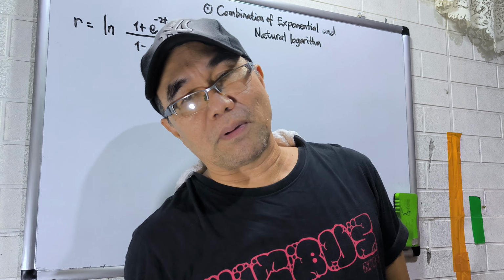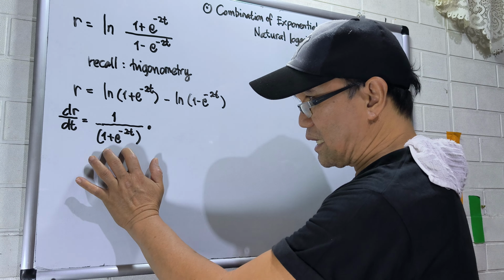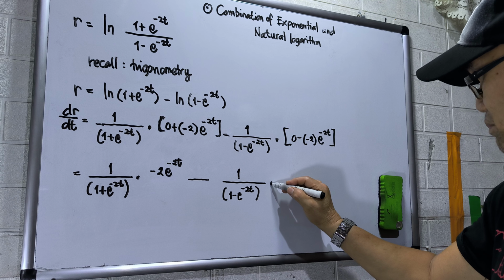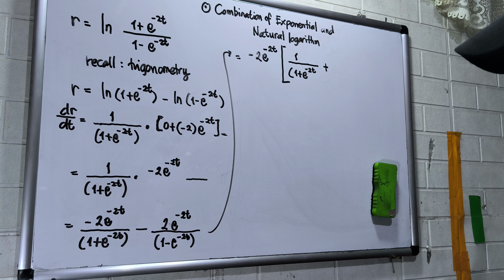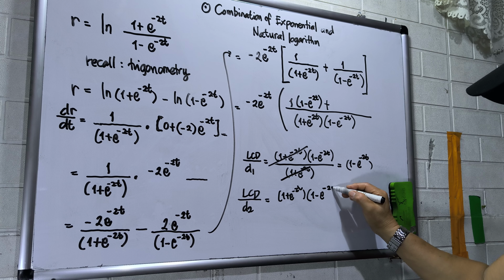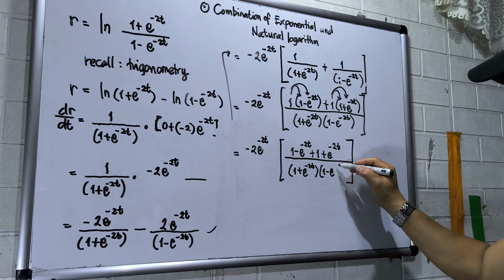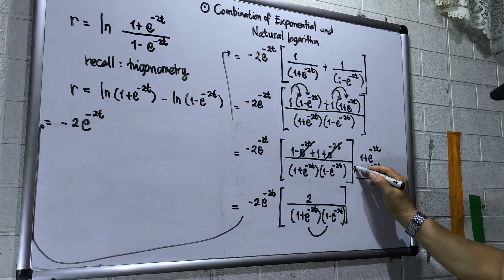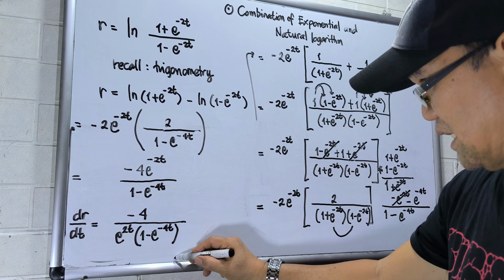COMBINATION of EXPONENTIAL and NATURAL LOGARITHM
A simplified solution for Combination of Exponential by Natural Logarithm